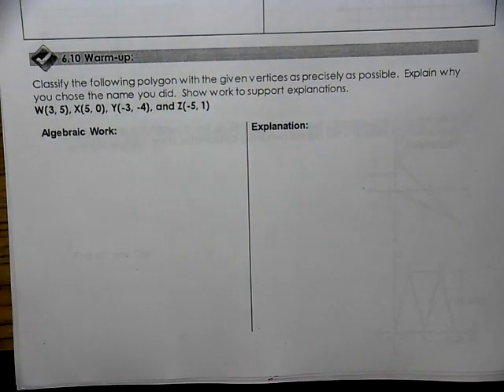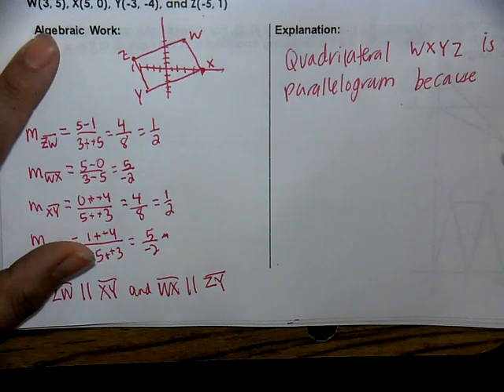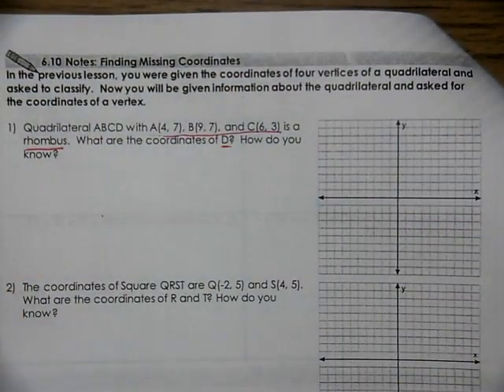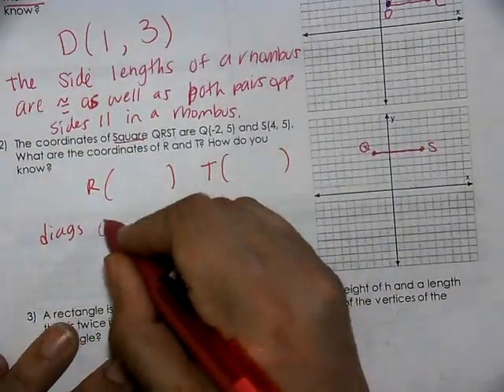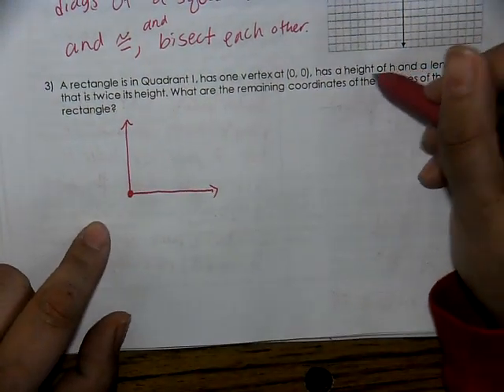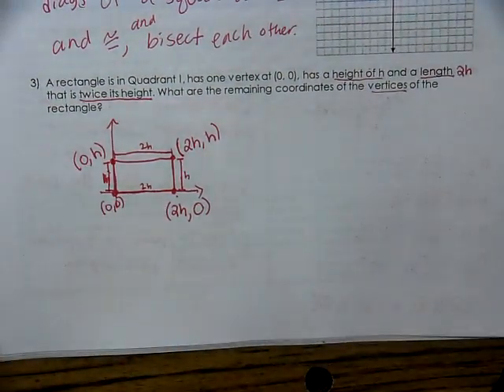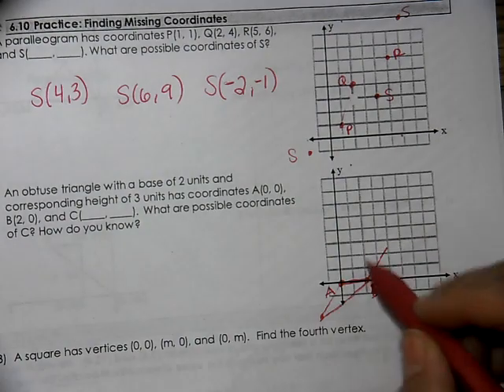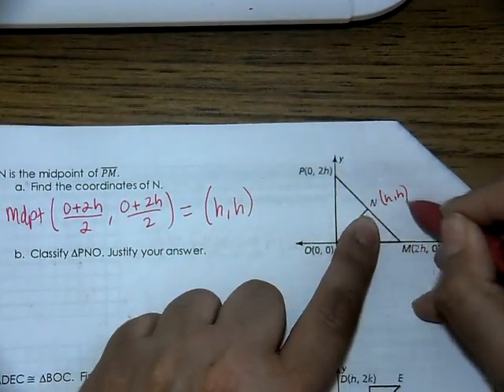HG 6.10 Finding Missing Coordinates